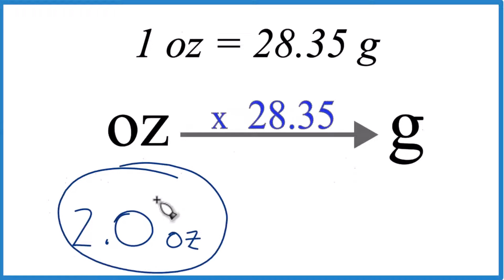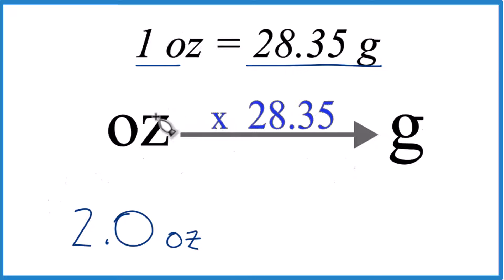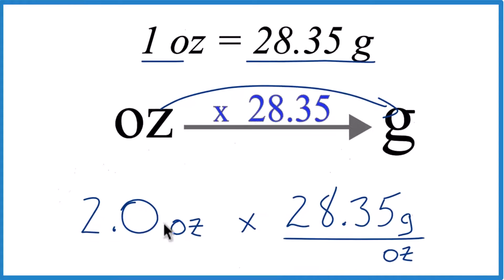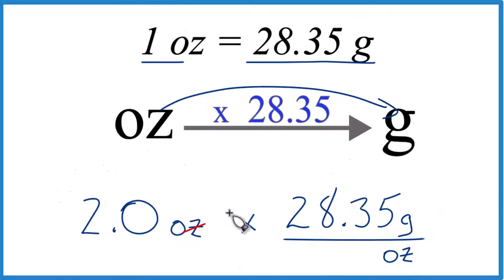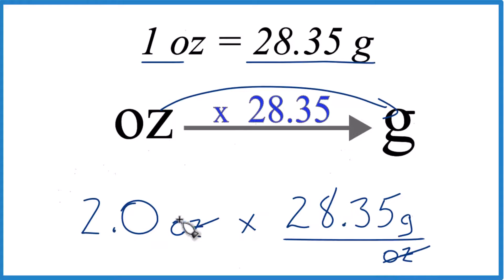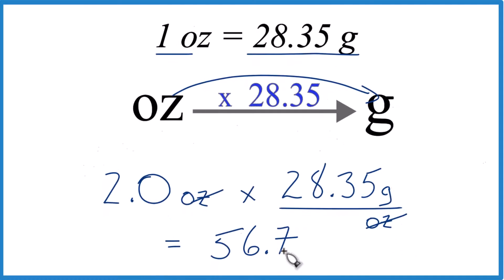Convert 2 oz to g (Two Ounces to Grams)